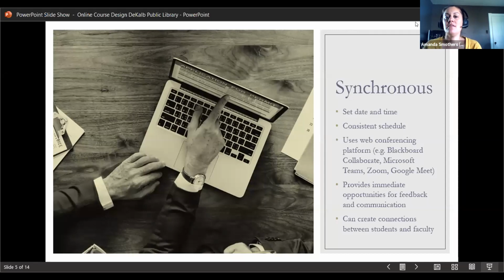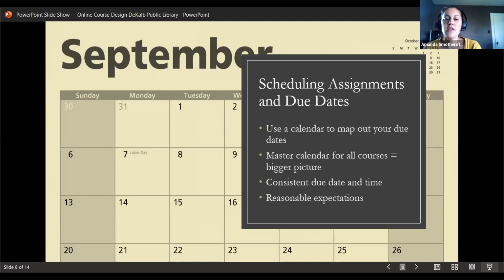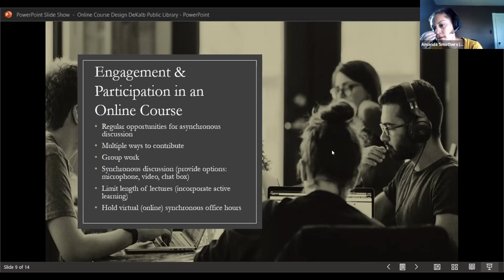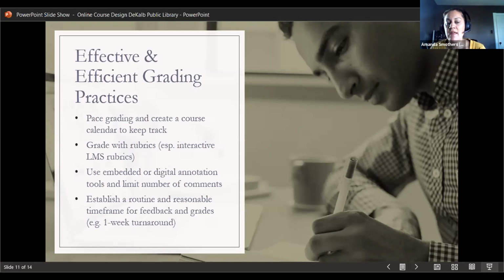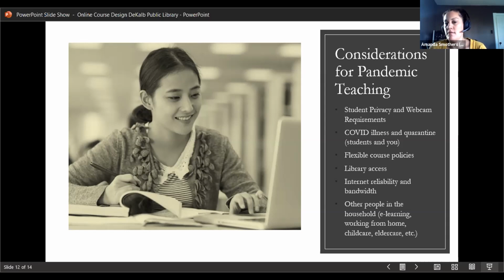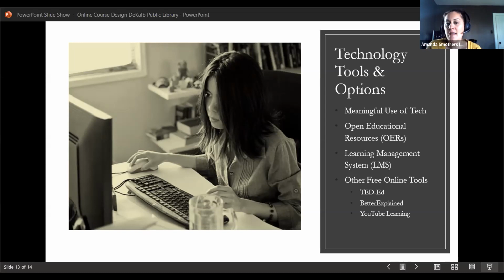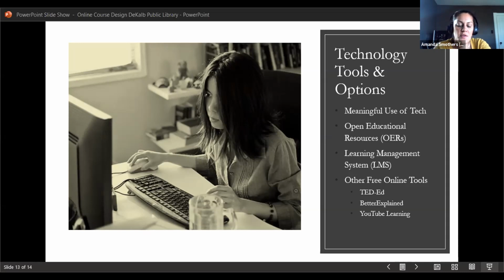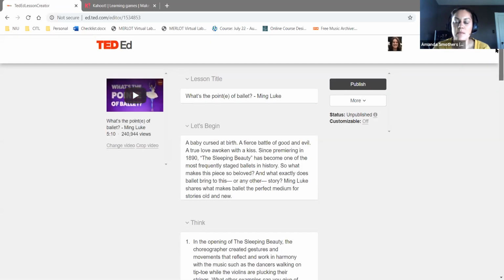Online Course Design for Educators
Amanda Smothers, Teaching and Learning Coordinator at Northern Illinois University's Center for Innovative Teaching and Learning, presents a seminar on online course design.